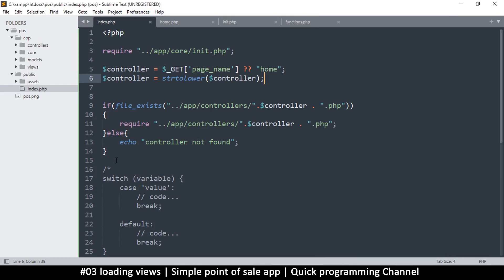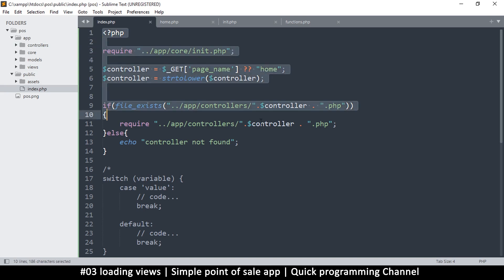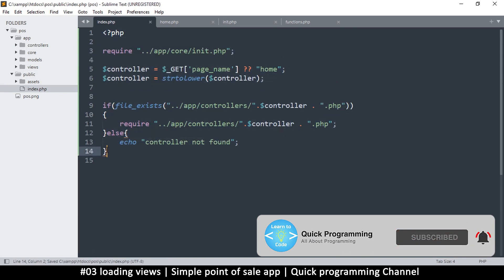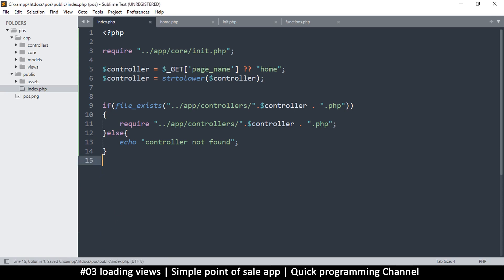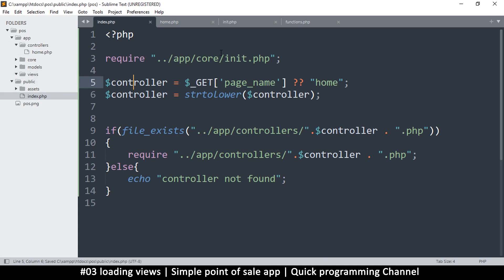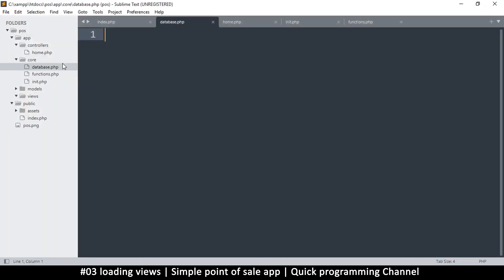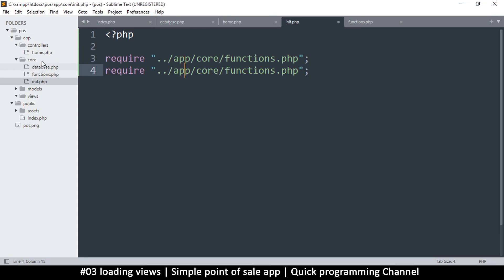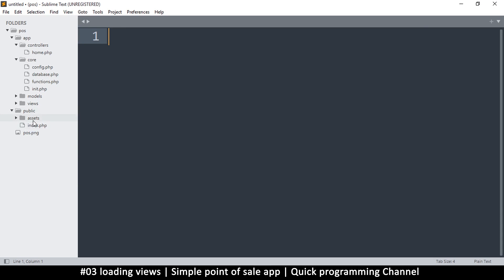#03 Loading views | Simple point of sale app in php & javascript | Quick programming tutorial